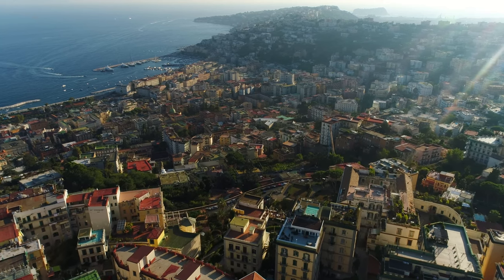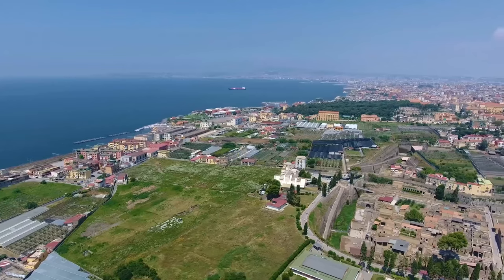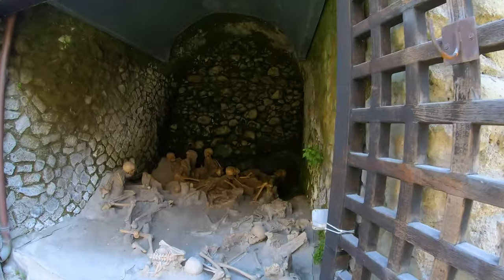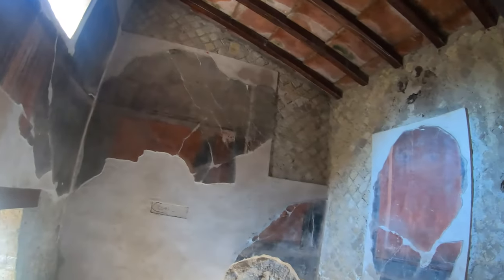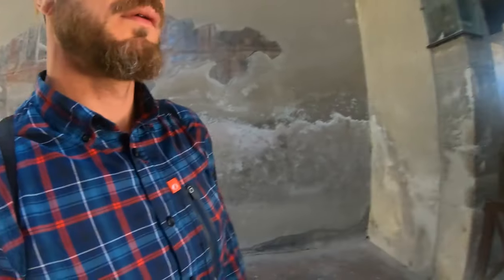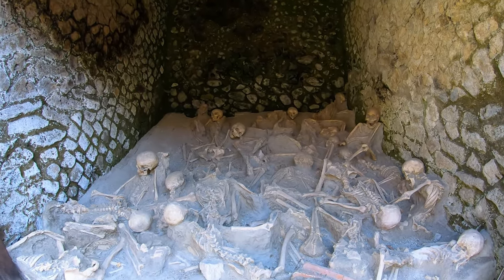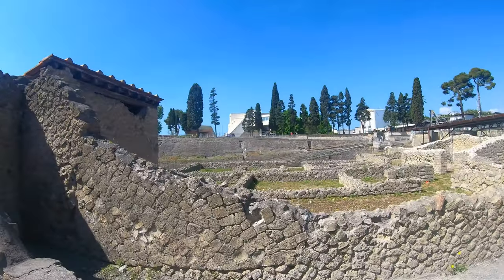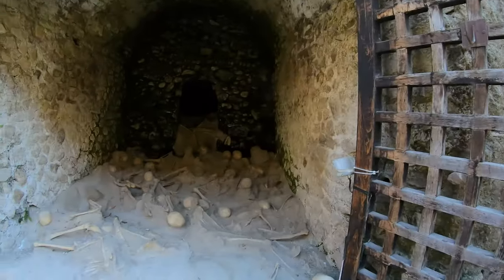The Ruins and Bodies of Herculaneum - Italy